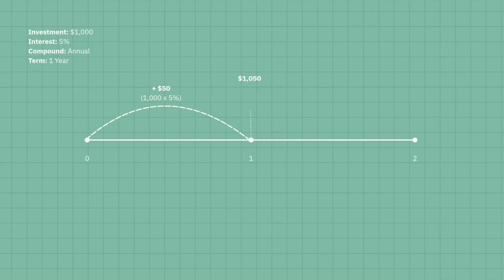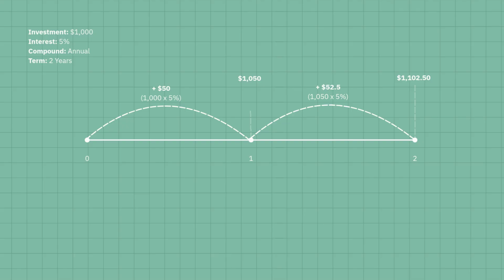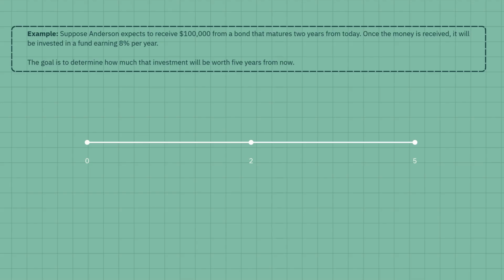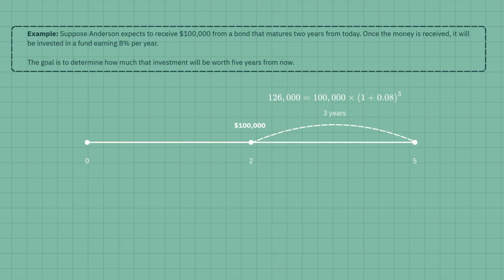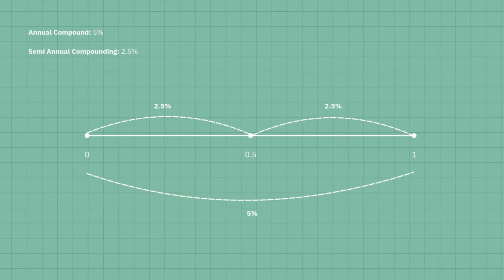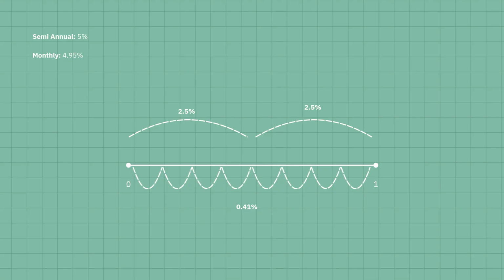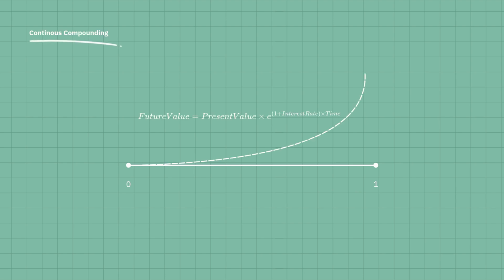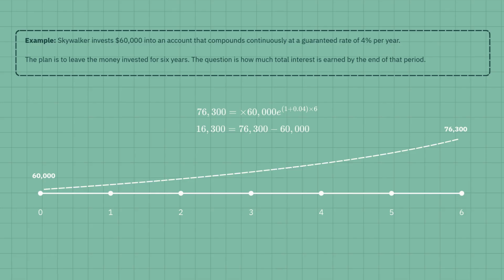Future Value and Compounding Explained | Rates and Returns — CFA Level 1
Future value and compounding form the foundation of how money grows over time.

In this lesson, we break down the core intuition behind future value — how compounding works, why it matters, and how to think about growth logically.

This video is part of the Rates and Returns series under In Short — structured, concise explanations of core finance concepts without unnecessary complexity.

If you’re building your foundation in finance, this is where to start.

Join the early access list for structured lessons and future releases